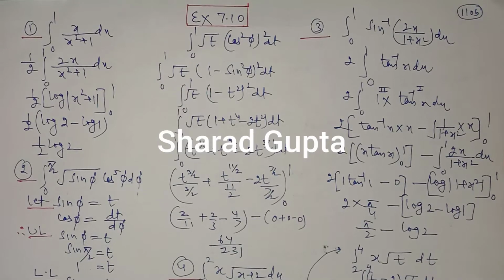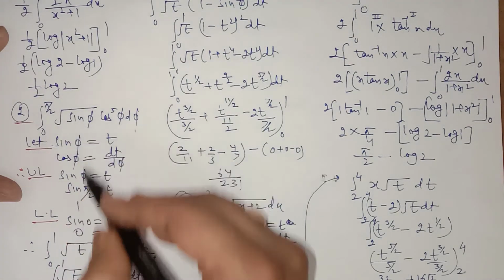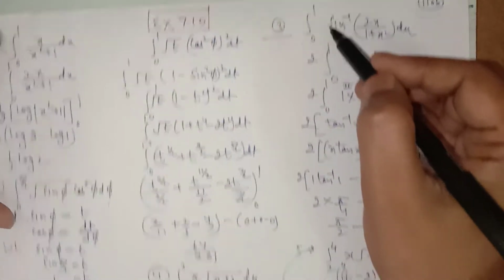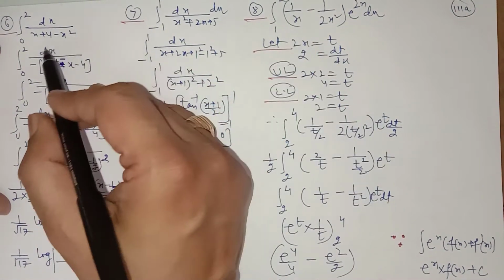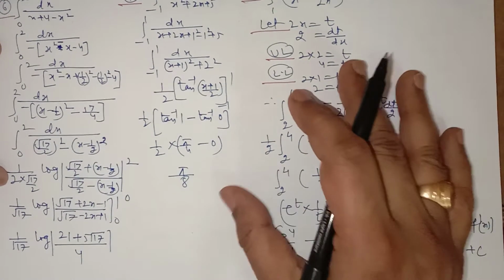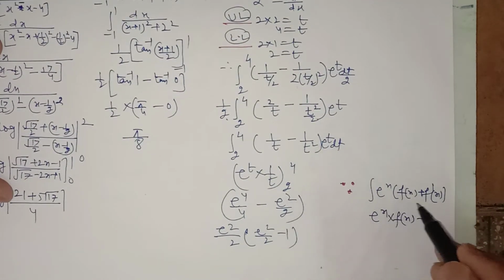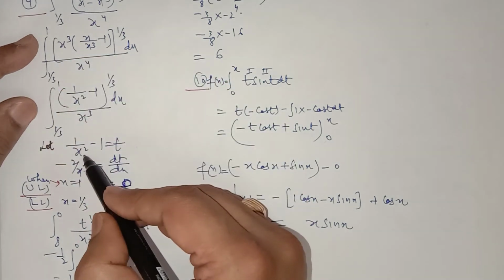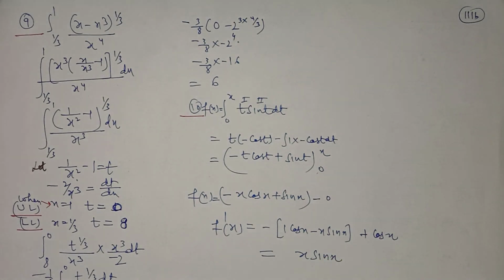xii_Integration 19